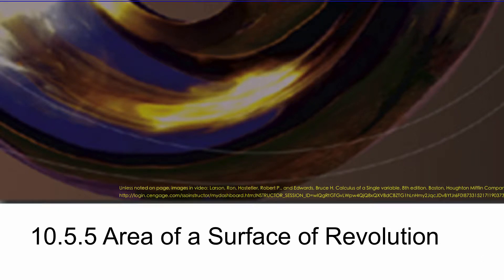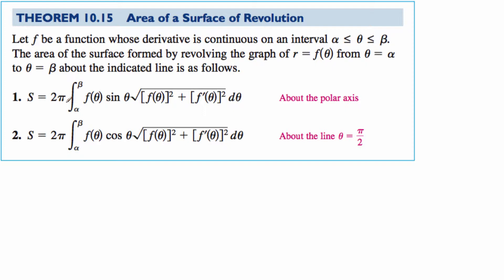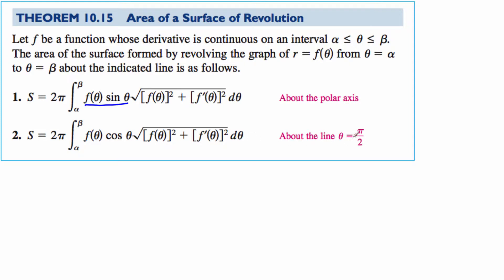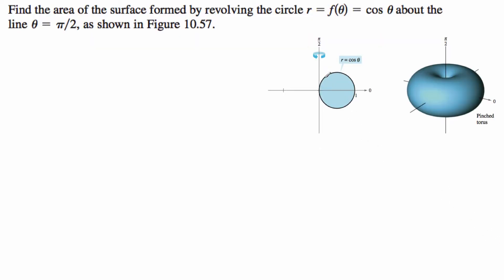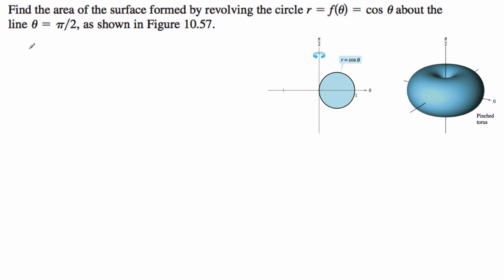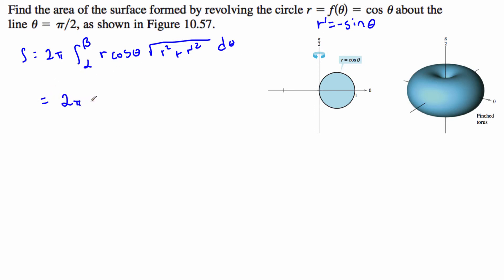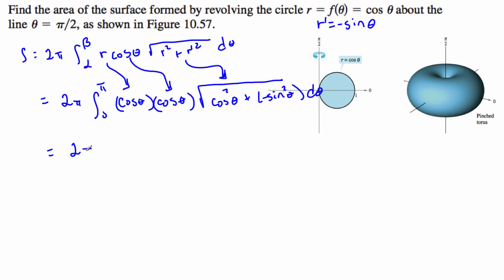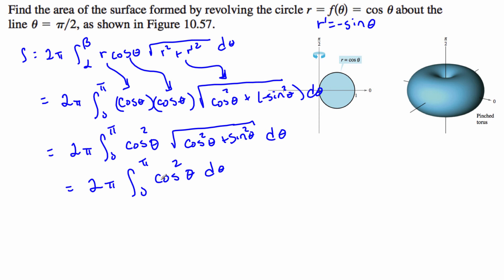THS 10.5.5 Area of a Surface of Revolution